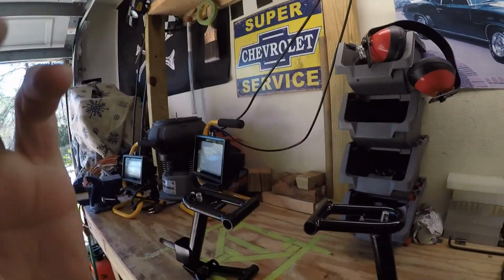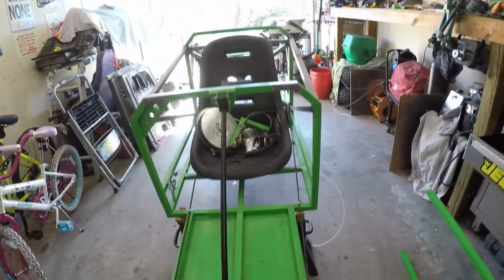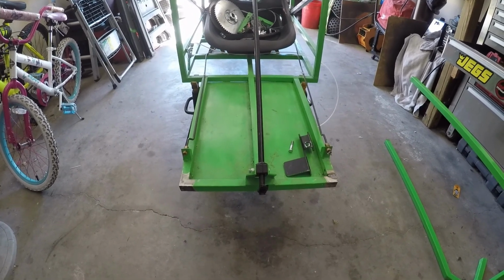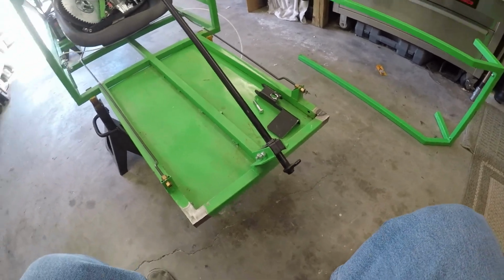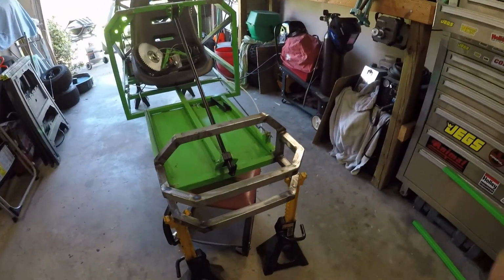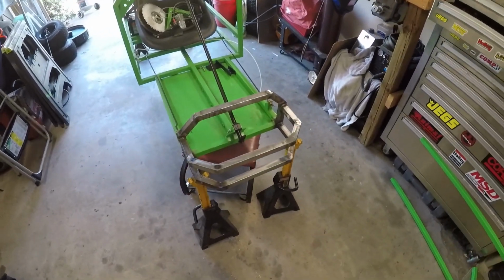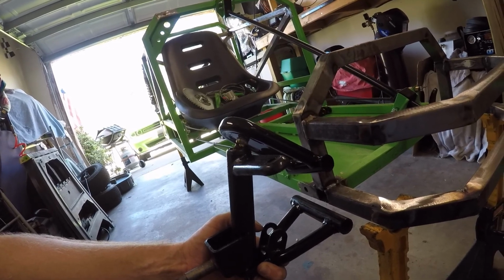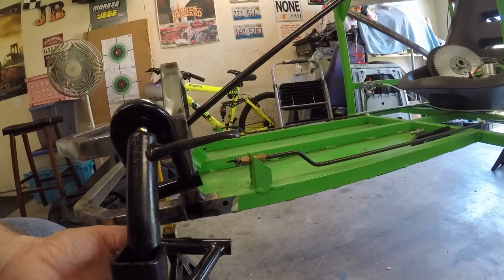670 Go kart front end build and fail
Today I start the front end of the 670 go kart and nothing go right.  I was having such a bad day the at one point I just broke it all apart and start from the beginning.